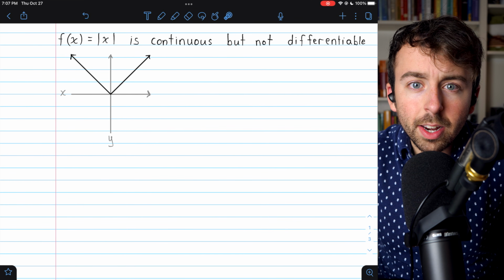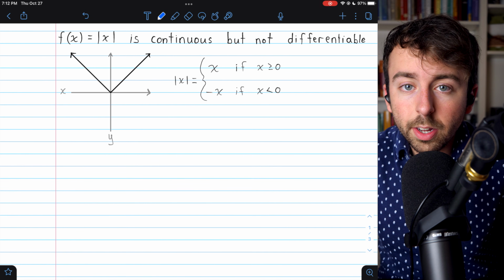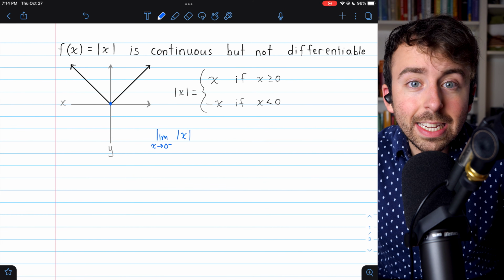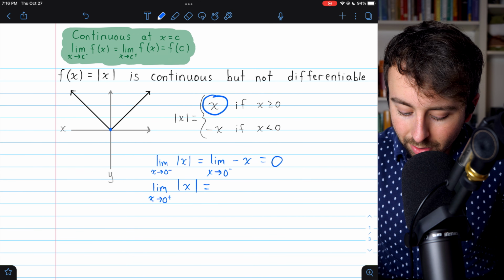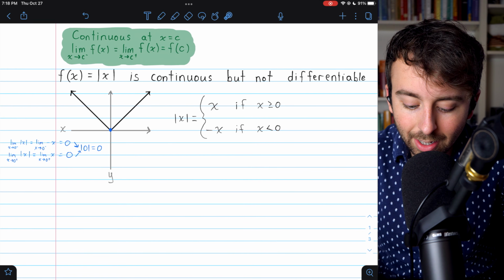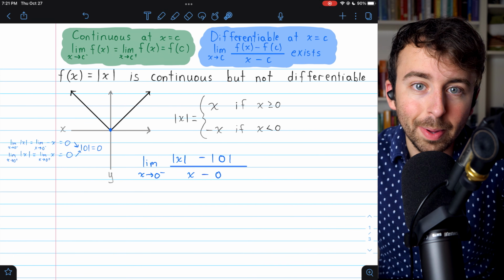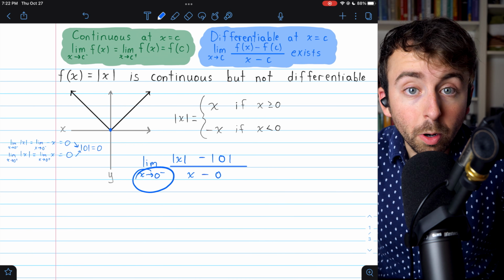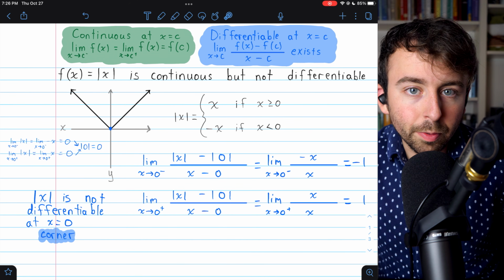|x| is Continuous but not Differentiable | Calculus 1 Exercises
We show the absolute value of x |x| is continuous on its entire domain but not differentiable at x=0 by using the limit definition of the derivative and the limit definition of continuity.